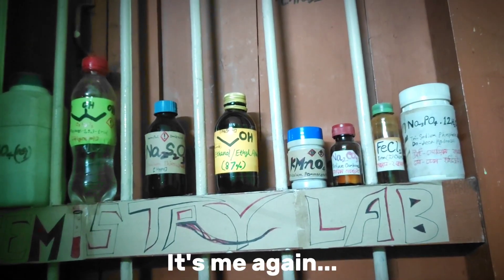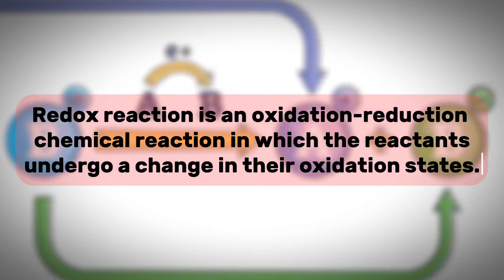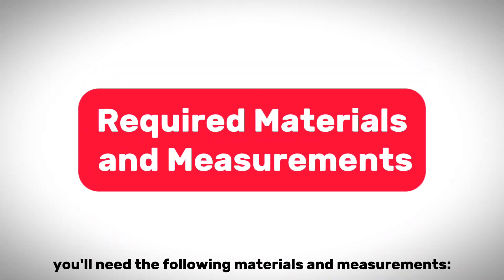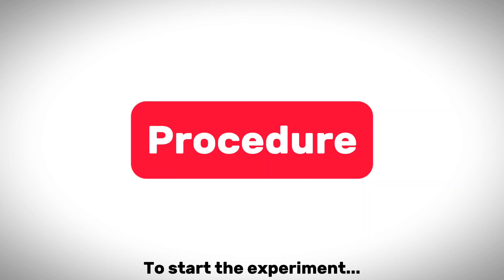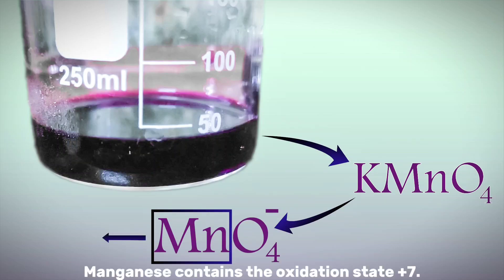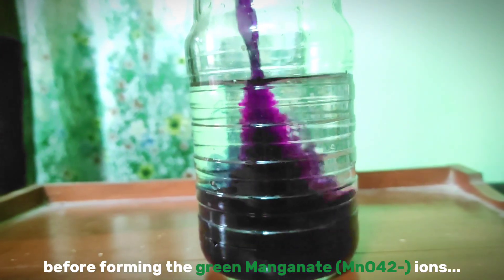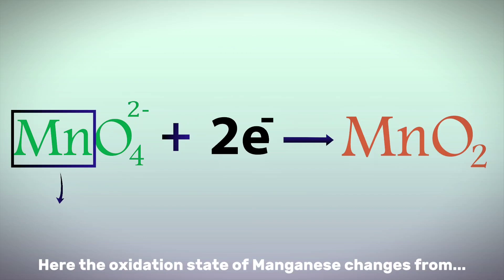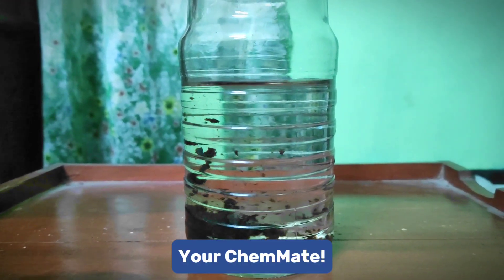Chemical Chameleon । Demonstration of a Redox Reaction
There're many types of Redox Reactions. But ''Chemical Chameleon'' is one of the fascinating demonstrations of Redox Reaction. In this inorganic chemical reaction, you'll see a beautiful color change due to the change of the oxidation states of Manganese. You'll find on the internet there're many suggested measurements of the reagents to perform this experiment. But the most suitable one are:

1. 0.01M Solution of Potassium Permanganate (KMnO4)/0.16g of KMnO4 in 100ml of distilled water.
2. 9g of Sucrose (Sugar) and 6g of Sodium Hydroxide (NaOH) in 500ml of distilled water.

Note: Avoid using tap water. Tap water contains different metal ions that will turn the solution into deep color instead of giving clear liquid in the end of the reaction.

Warning: Sodium Hydroxide (NaOH) is a corrosive chemical. It is very important to wear gloves during the preparation the solution of Sodium Hydroxide and sugar.

If you're aware of the following warnings you can easily perform this colorful chemistry experiment at your home.

Timecodes:
00:00 - Introduction
00:28 - What is a Redox Reaction?
00:46 - Intro
01:15 - Required Materials & Measurements
01:55 - Procedure
02:24 - Analysis
04:09 - Result
04:19 - Outro